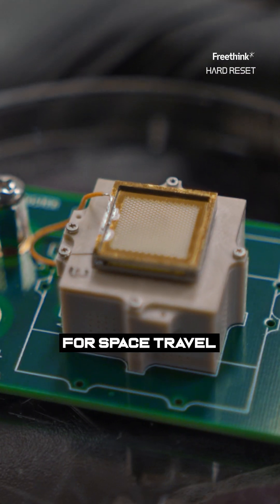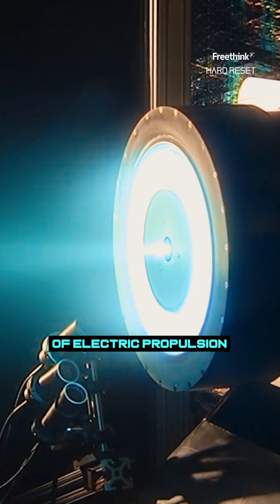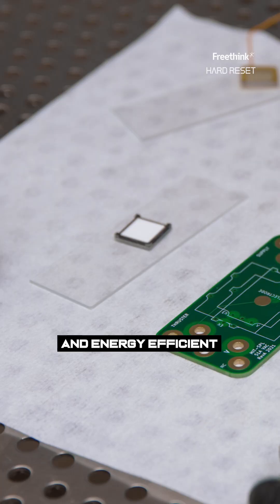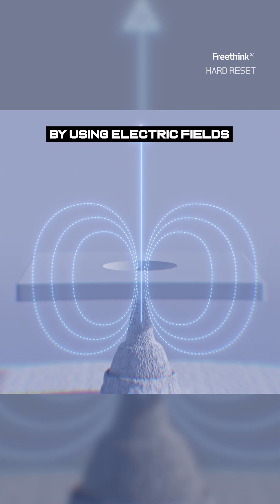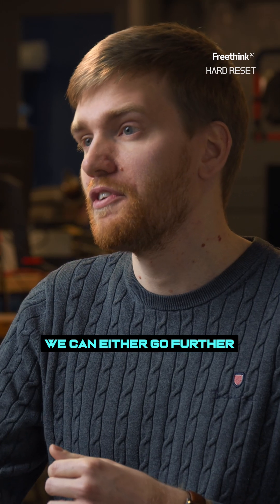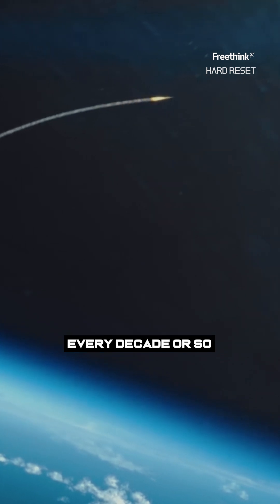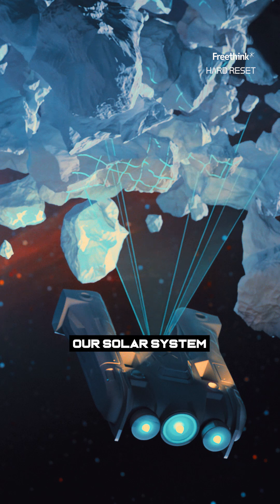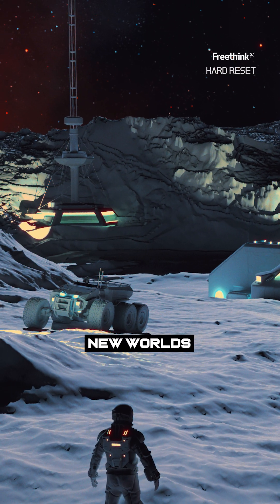MIT's Electric thruster = the Tesla of Space?! 🤯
We went to MIT to see the first test of a new electric thruster system | Full video

As humanity embarks on ambitious endeavors to explore the far reaches of our solar system and beyond, traditional propulsion techniques may be too inefficient for long-duration space missions. That's one of the reasons why researchers at the Space Propulsion Laboratory at MIT have been developing an alternative propulsion system: electrospray electric thrusters.

These relatively small and energy-efficient thrusters have the potential to revolutionize deep space exploration, offering significant advantages over conventional propulsion systems. By utilizing electric propulsion, electrospray thrusters deliver a higher specific impulse, enabling spacecraft to travel farther with less propellant, or enabling space agencies to launch smaller spacecraft into space. This increased efficiency is crucial for tackling the challenges of deep space exploration, as it reduces the overall mass and cost of space missions while increasing their range and duration.

Electric propulsion could also prove to be a cheap and easy way to keep satellites in orbit above Earth indefinitely, potentially offering a way to clean up space debris.